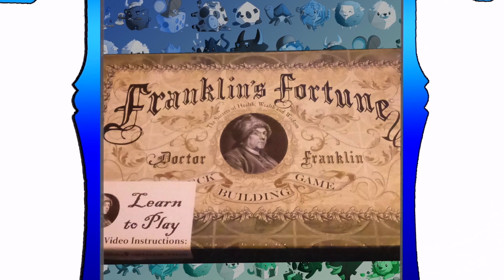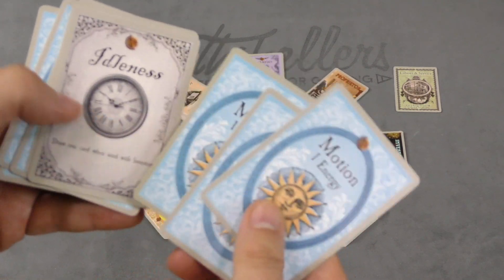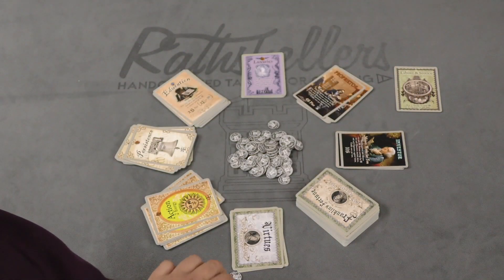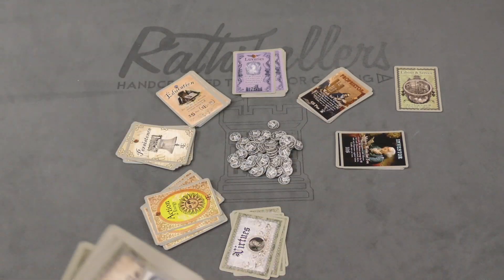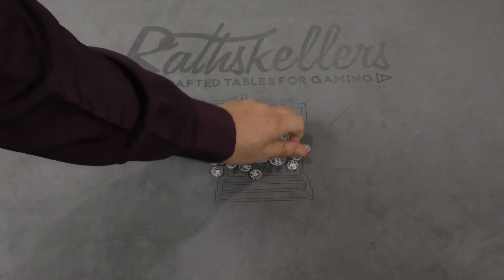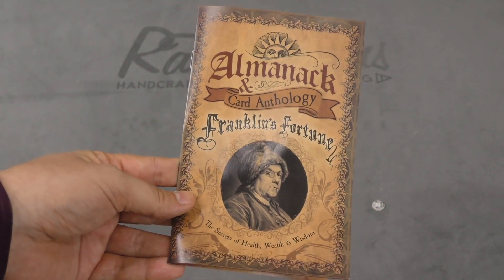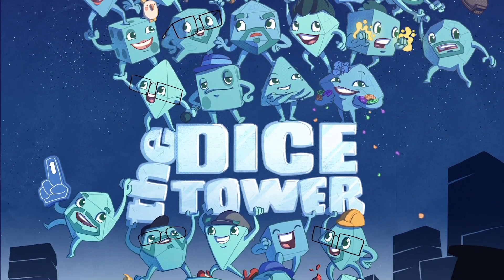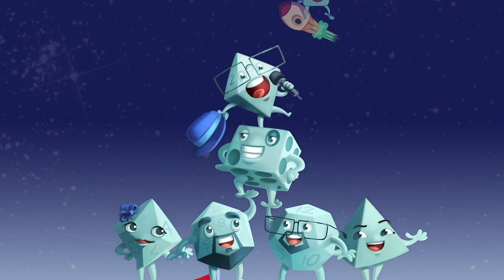Franklin's Fortune Review - with Tom Vasel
Tom Vasel takes a look at a deck building game called Franklin's Fortune!

00:00 - Introduction
01:07 - Overview
06:36 - Final Thoughts